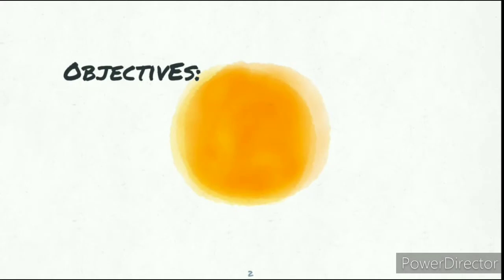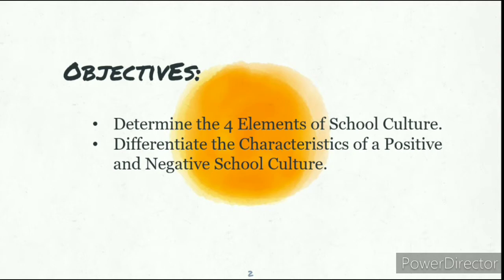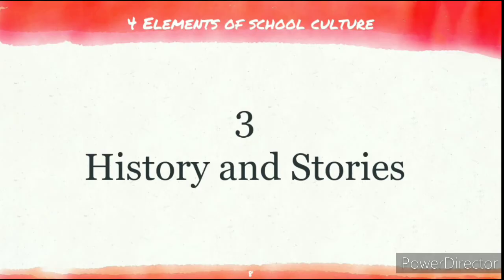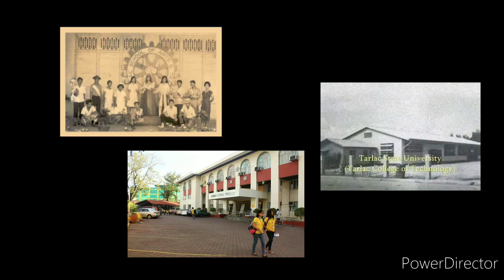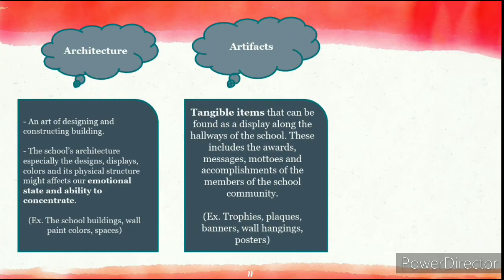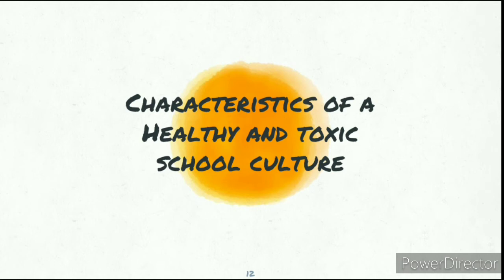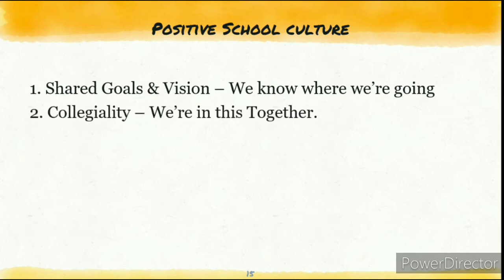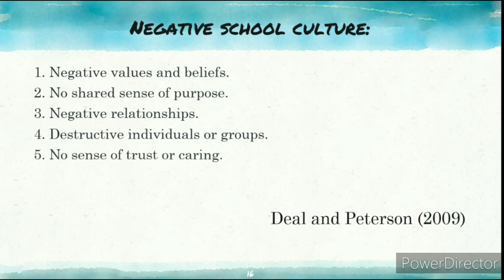Elements of School Culture